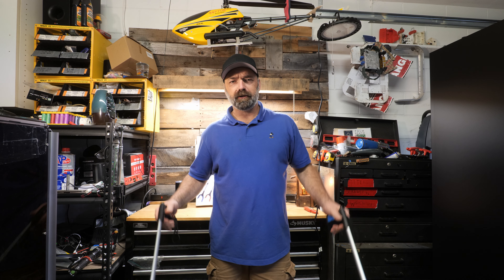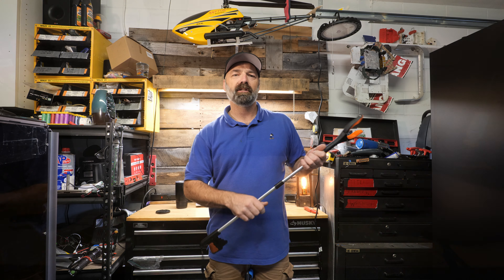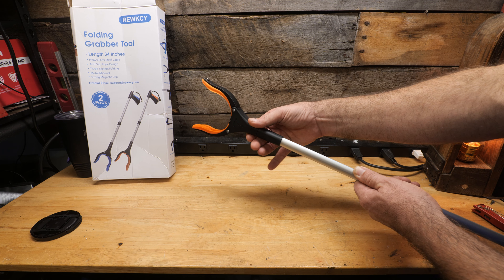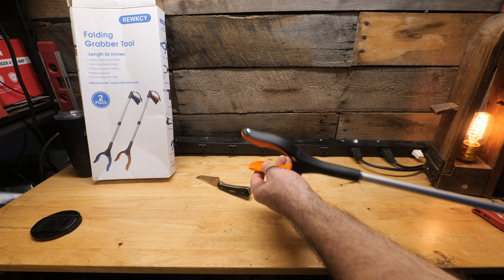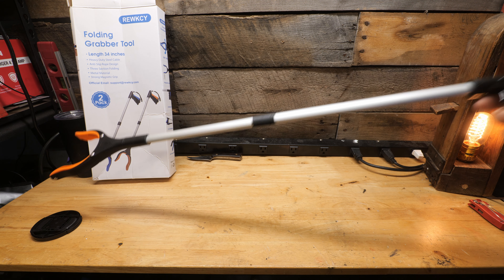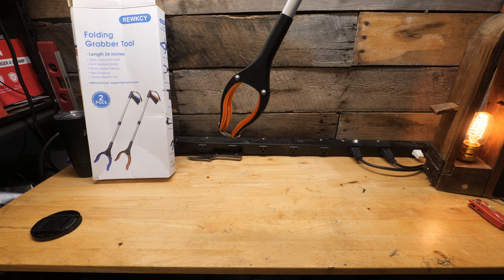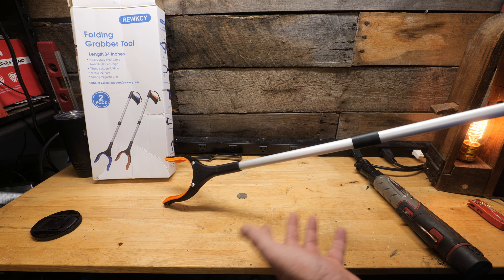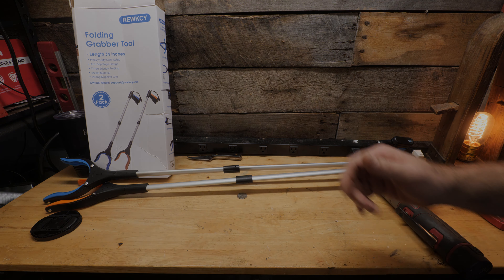2 Pack 34" Long Grabber Tool, Foldable Grabbers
2 Pack 34" Long Grabber Tool, Foldable Grabbers
See it Here!!